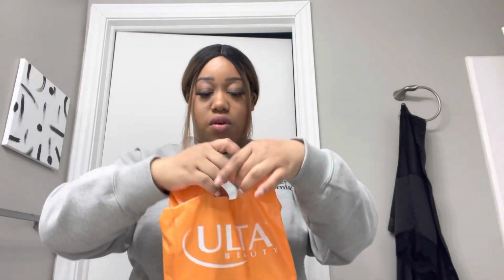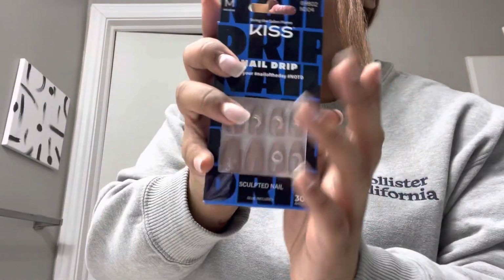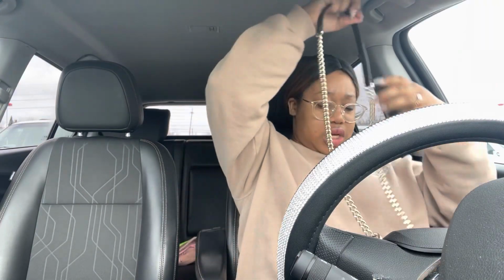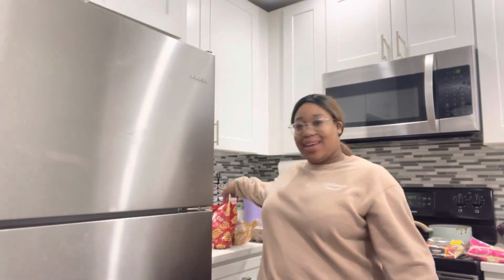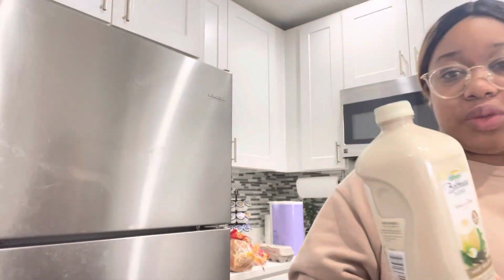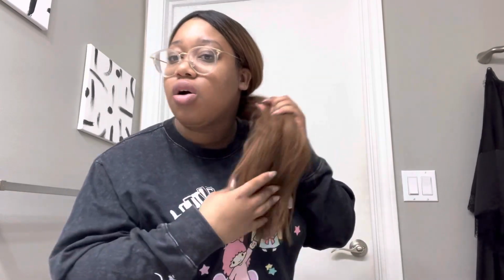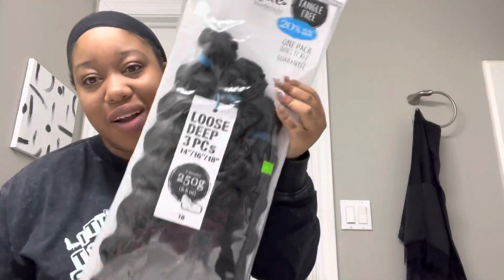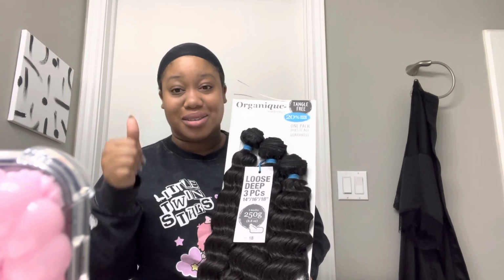Vlog| Ulta Shopping, Cooking, Self Care, Doing My Hair & More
I’m todays day in the life vlog we go shopping at ulta, cooking, froyo date, do our hair, target shopping and more!

•Videos will be uploaded every Sunday, Wednesday, and Friday •
I also do random bonus videos!

•L E T ‘ S  S T A Y  I N  T O U C H•

I N S T A G R A M• @thatsjustkarli

T I K T O K• @thatsjustkarli

Age: 24
Height: 5’0
Location 📍 MI
Equipment used: canon
Pant size: 12
Shirt Size: M

•S P O N S O R S H I P S  &  C O L L A B S •

*S E R I O U S   I N Q U I R E S  O N L Y